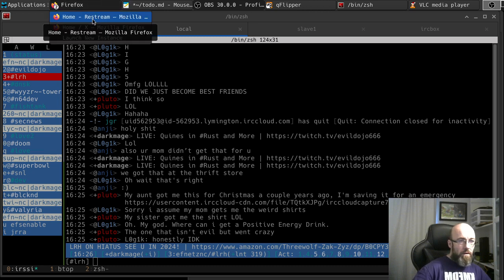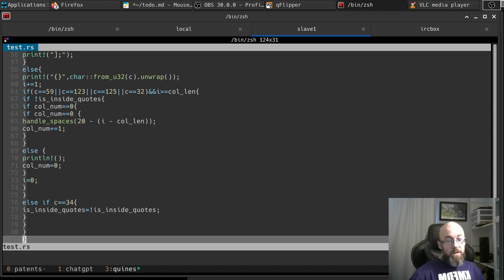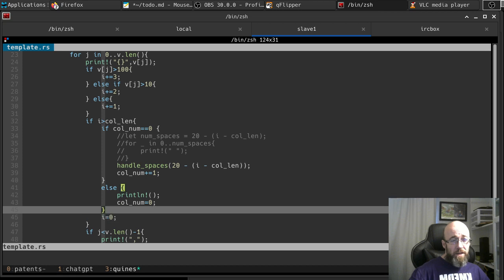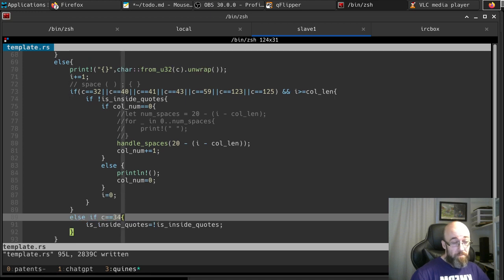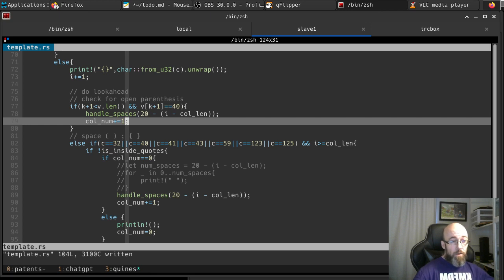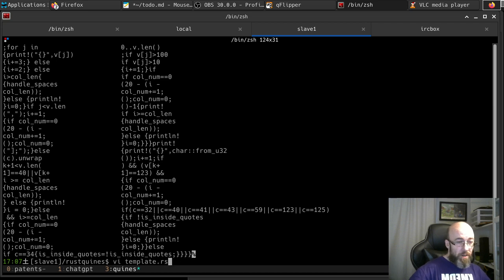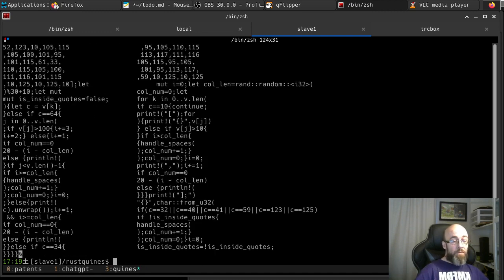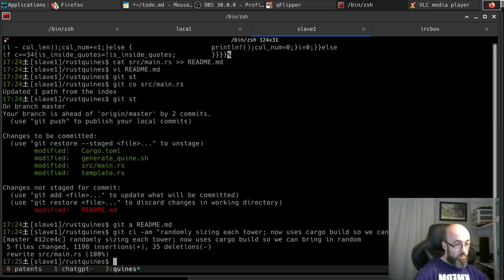Quines in Rust and More